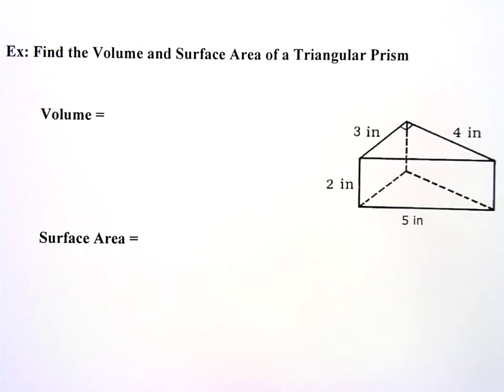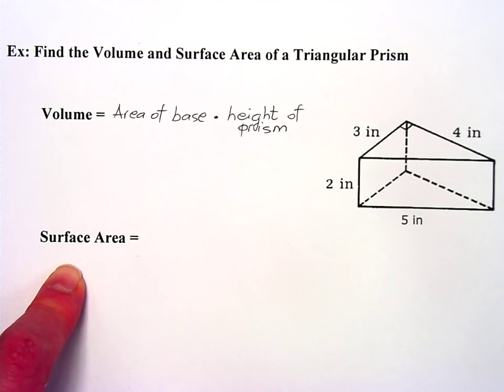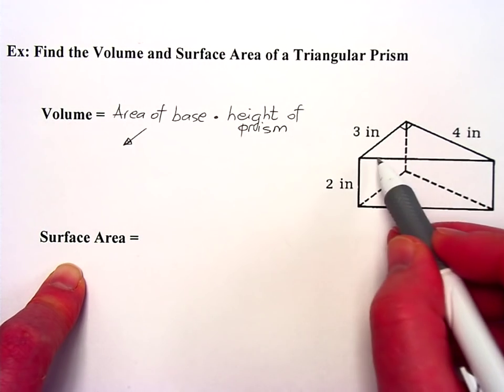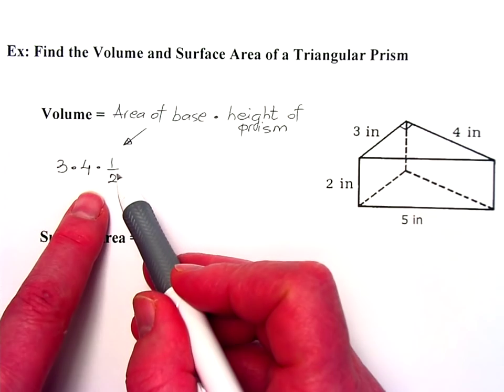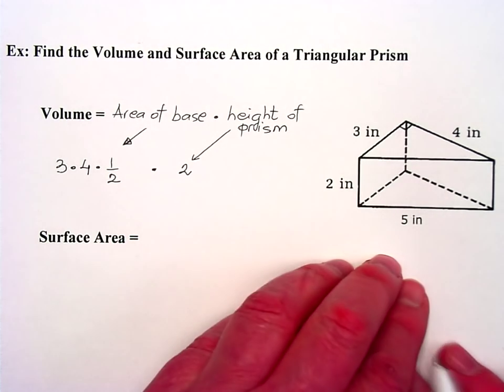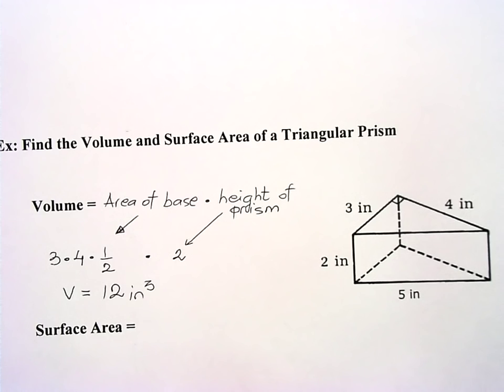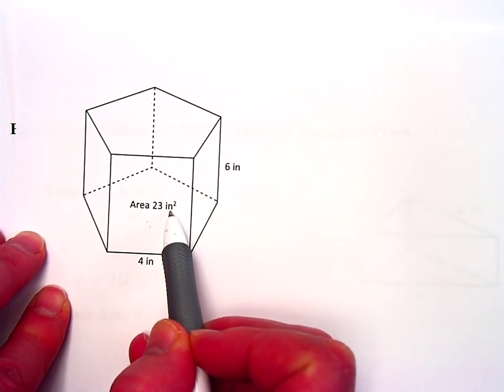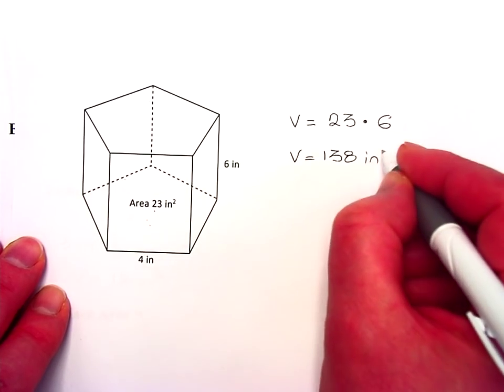Unit 7, Volume of Triangular Prism